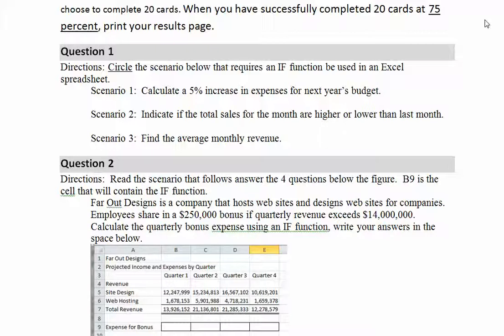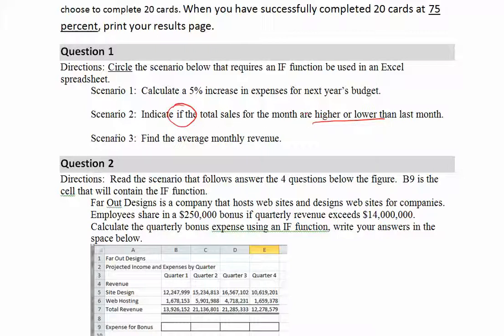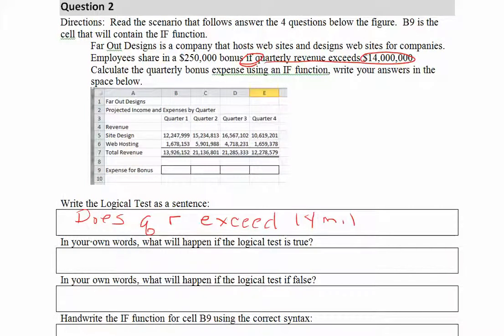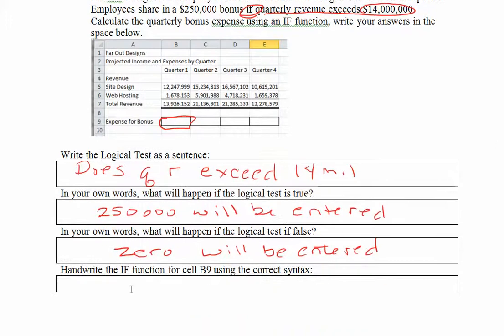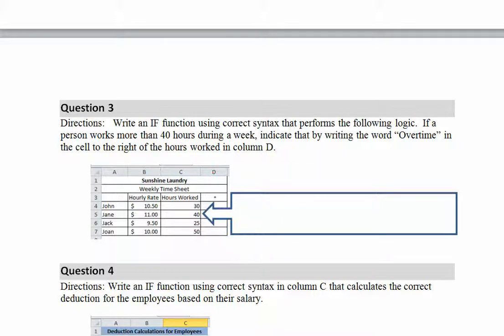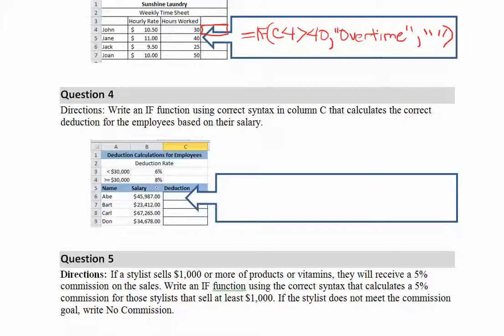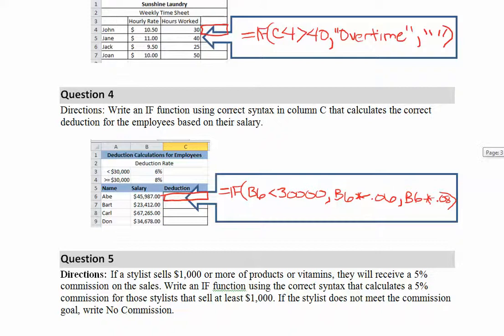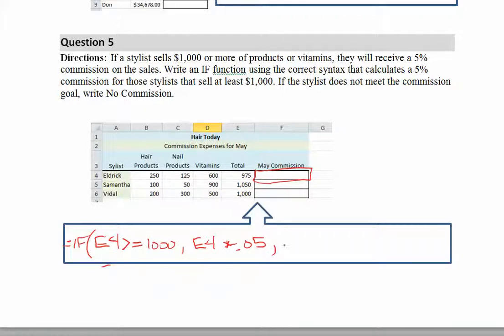Excel Chapter 3 IF statement Questions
Feedback for Students